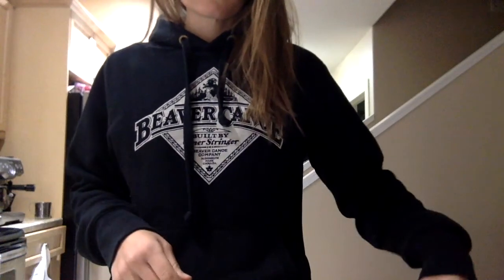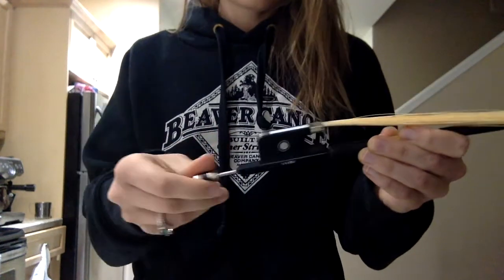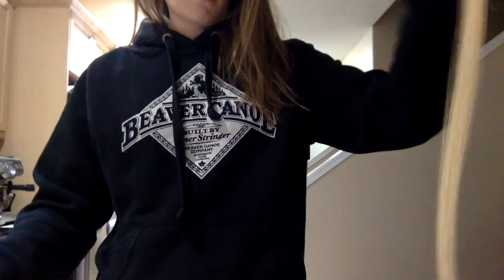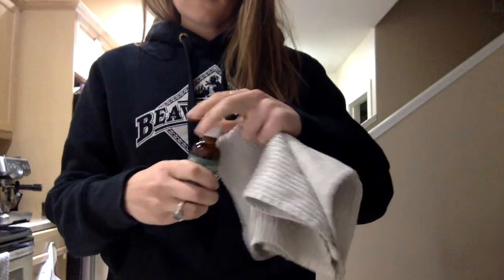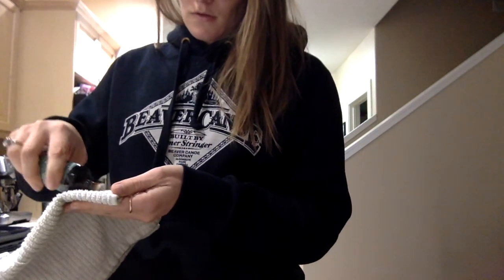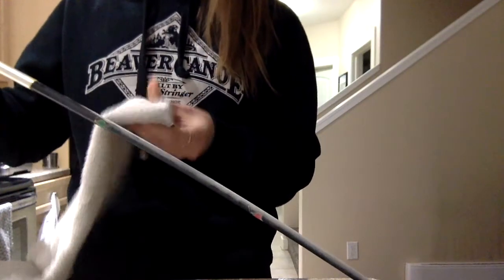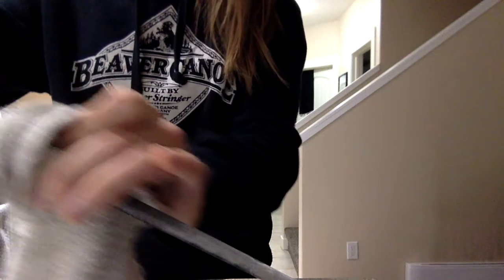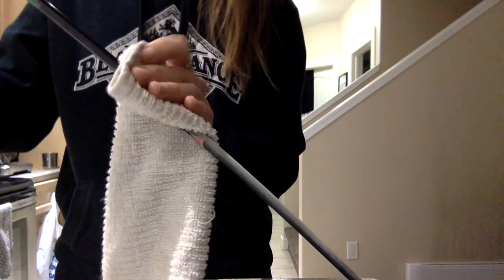How To Clean Your Cello Bow